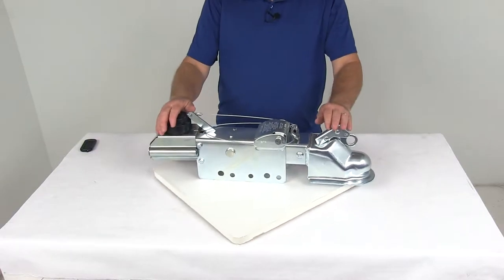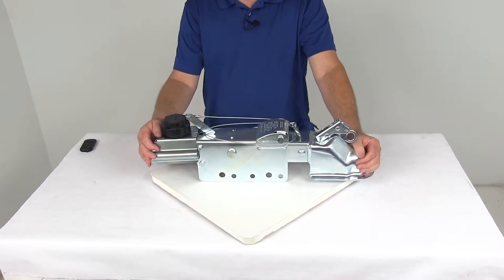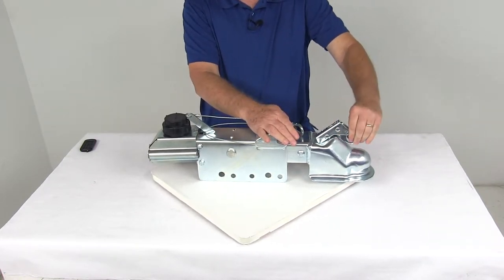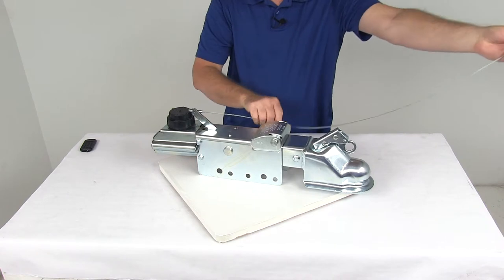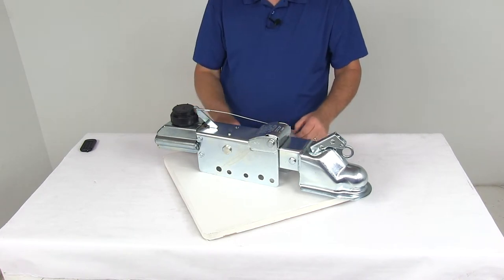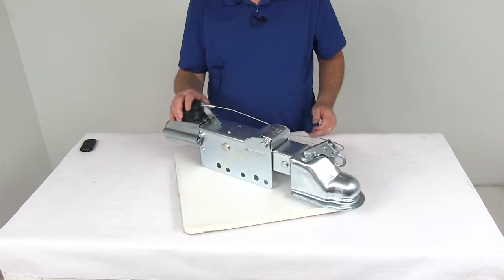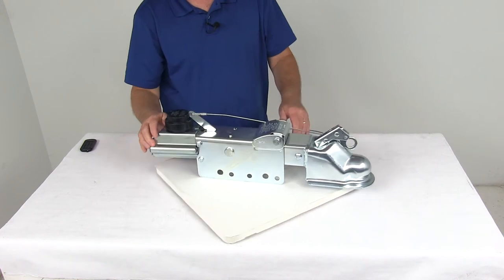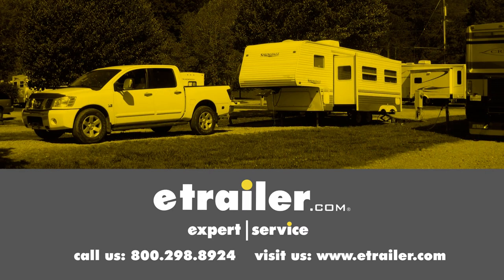etrailer | In-Depth Review of the Dexter Zinc-Plated Brake Actuator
We're going to take a look at the Titan zinc-plated, bolt-on drum brake actuator, designed for the 2-5/16 standard ball. It has an 8000 lb weight capacity. How this hydraulic actuator will synchronize your trailer brakes with your tow vehicle brakes. Uses a unique roller design that'll reduce the resistance during the telescoping of the actuator to create a nice straight line movement. It is a sturdy durable steel construction, so that will help resist bending in any jack-knife situations. The coupler rod up front here is a standard heavy duty coupler designed to fit on a 2-5/16 hitch ball. Uses the lock right here that just pull up on this and when you open this up and allow the hitch ball to go in there, and when you close it that link ring will lock right into place to hold the hitch ball in there. Now it also comes with a standard breakaway kit here, which is included, just to show you when I unhook this.

You have your cable on the end of the carabiner hook and that carabiner hook will attach to your tow vehicle and the other end you can see here is attached to this lever. If you get into a situation where the trailer would ever come detached from the tow vehicle, it'll pull on this cable which will activate the lever and that'll activate the brakes on the trailer to keep it from a runaway situation. Now this actuator has a nice zinc-plating to it, provides corrosion resistance. If you look on the bottom here you see hose here, this is a bolt-on installation to your trailer top. The application on this is for hydraulic drum brakes, as I mentioned this fits a 2-5/16 standard hitch ball. Mounting this you'd need a 3" wide channel tunnel that this will mount to.

The weight capacity on the actuator is 8000 lbs. the maximum ton weight is 800 lbs. The last thing I'll show you, on the very back here you can see here is your connection for your hydraulic brake-line. Underneath is the master cylinder. You can see the cap here that you can put fluid into your master cylinder. Now this model does not use a reverse lock-out on it, so it is recommended that you equip your trailer with free-backing brakes, so that you can drive in reverse without triggering your trailer brakes. That should do it for the review on the Titan zinc-plated, bolt-on drum brake actuator for a 2-5/16 ball and a 8000 lb weight capacity..